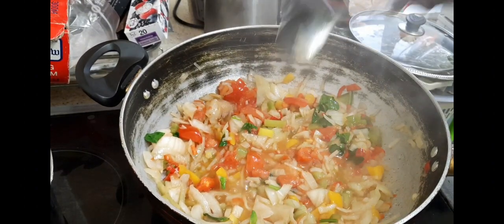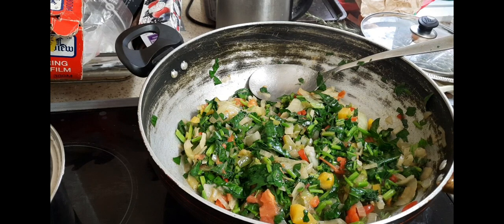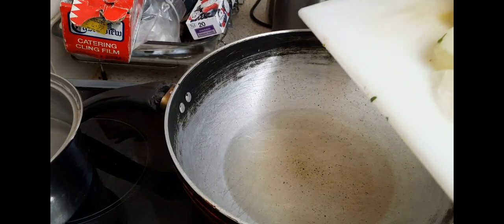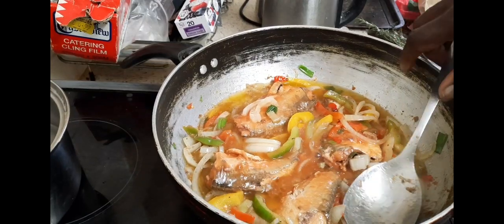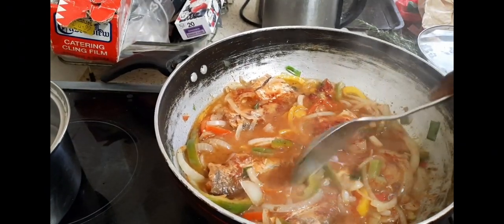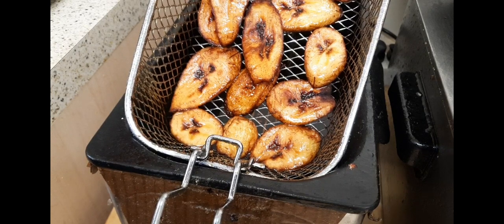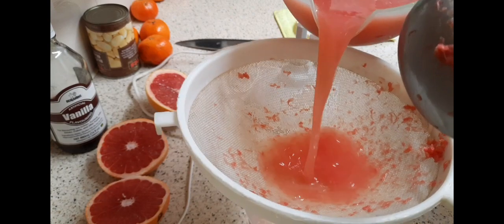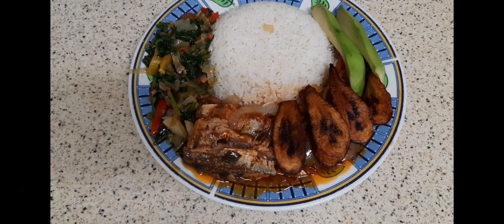MACKEREL FISH WITH SPINACH AND RICE AND PLANTIAN